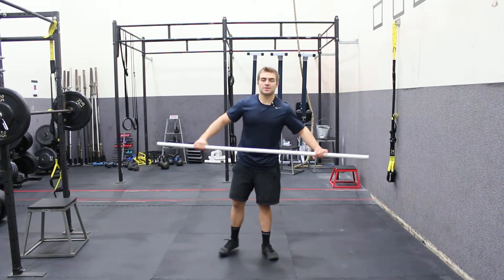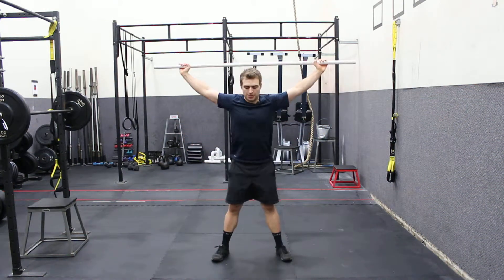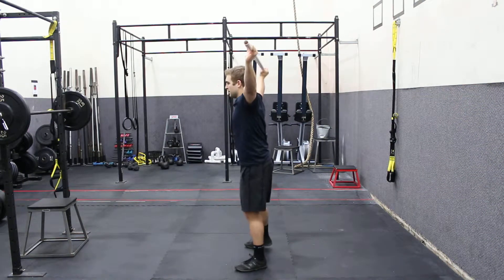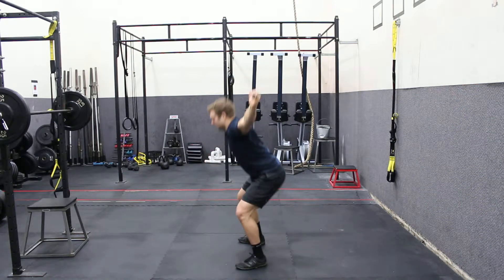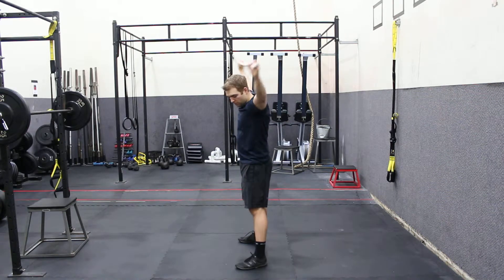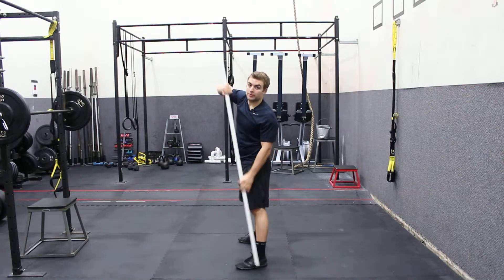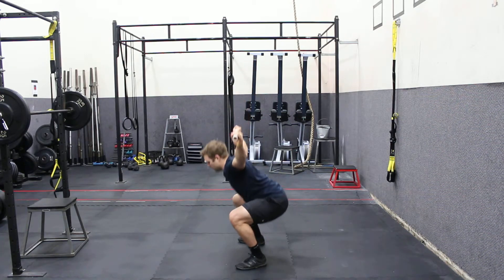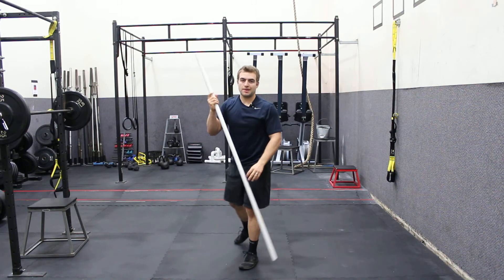PVC Overhead Squat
Grab a PVC pipe and put it overhead with a wide grip. Shoving the pipe back go down into a deep squat. The pipe should be in line with the arch of your foot.